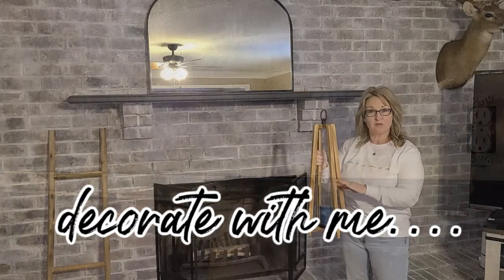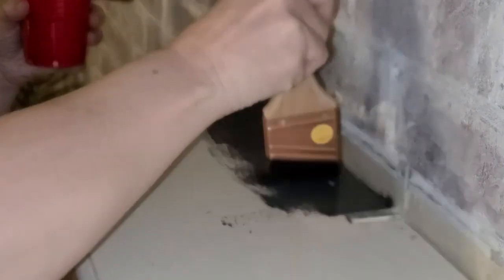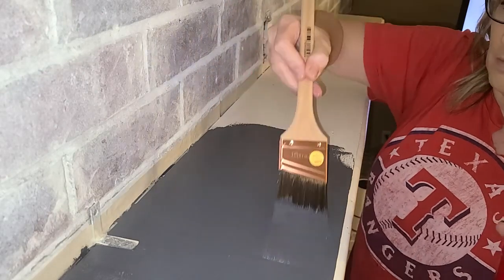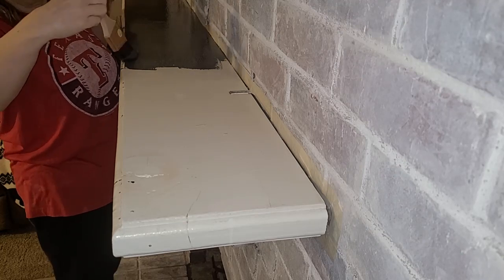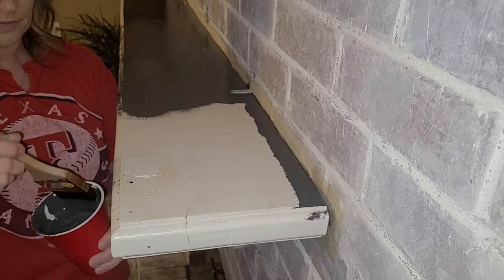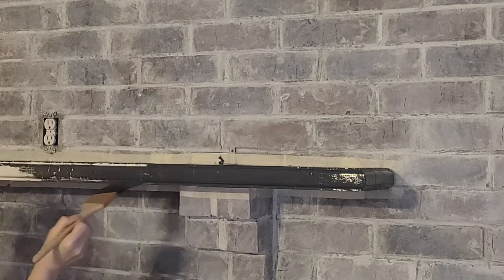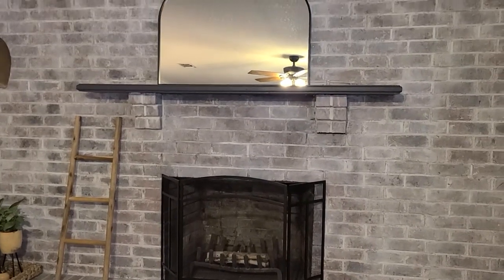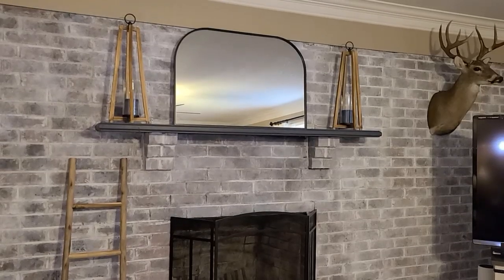SPRING 2022 DECORATE WITH ME / MANTEL DECORATING IDEAS / MODERN FARMHOUSE STYLE / spring collab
SPRING 2022 DECORATE WITH ME / MANTEL DECORATING IDEAS / MODERN FARMHOUSE STYLE Today's video is an early spring decorate with me 2022 with lots of mantel decorating ideas for you guys.  I love the modern farmhouse style.  I'm keeping my mantel very simple, by using some neutral spring decor to give you some modern farmhouse mantel decorating ideas.   I'm so loving my farmhouse mantel. This is a also a spring collaboration with a lot of ladies who will be sharing their spring ideas with you.
This channel will inspire you to keep a minimal, peaceful and inviting home that will make you proud.
xoxo
Robin